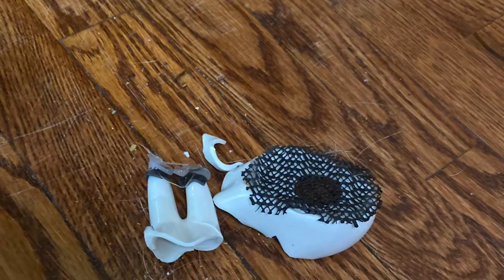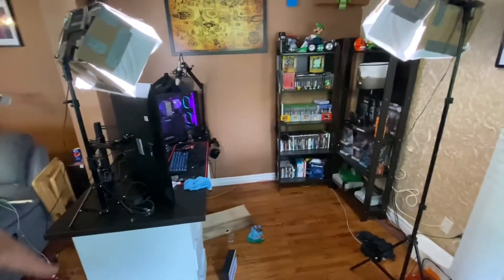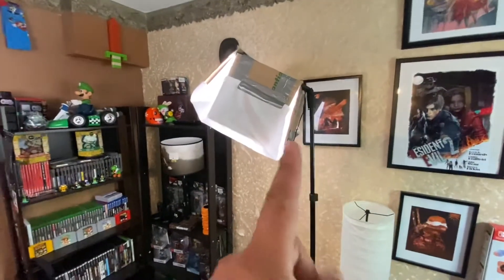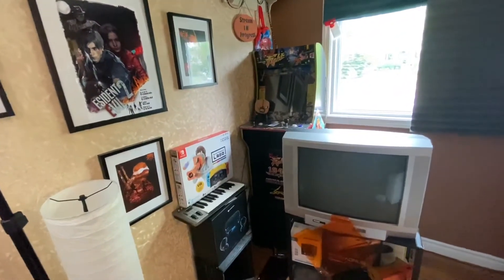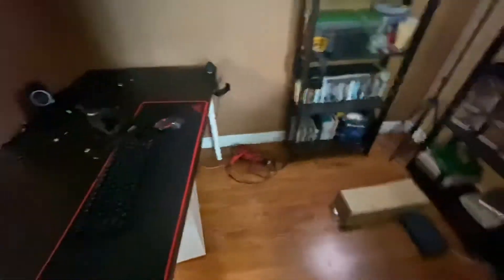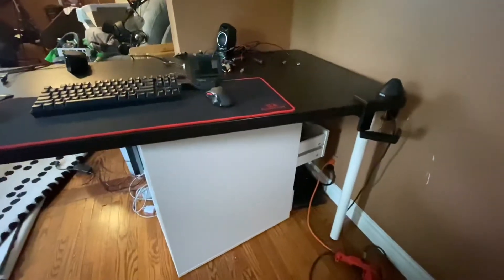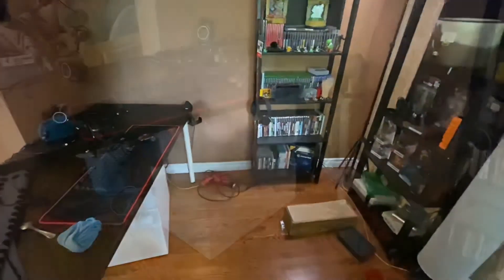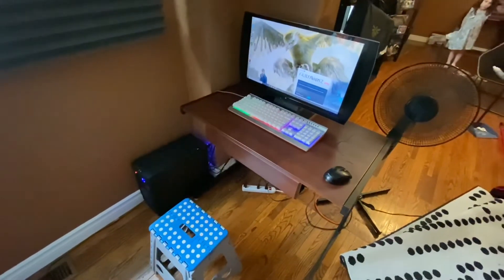Alannah gets a battle station.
We gotta make space and get Alannah a proper battle station.  Time to rearrange!